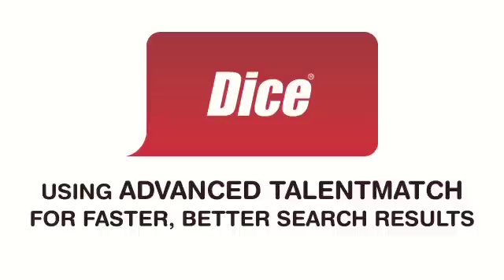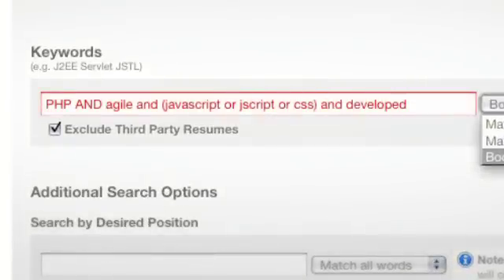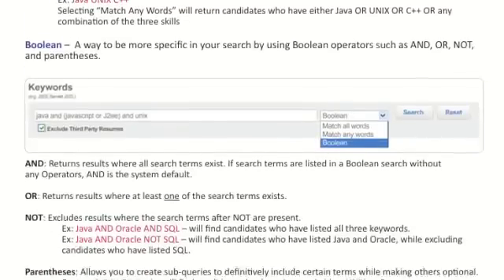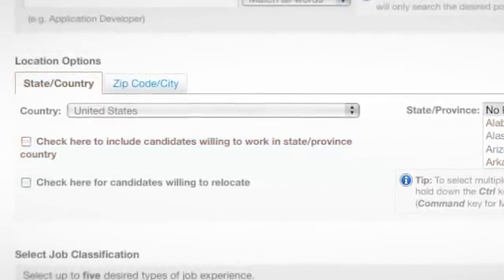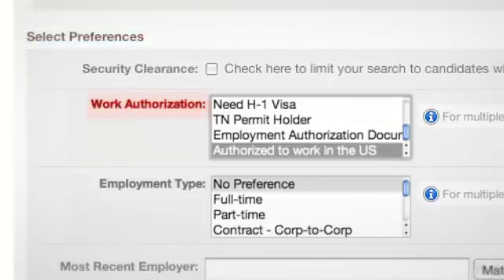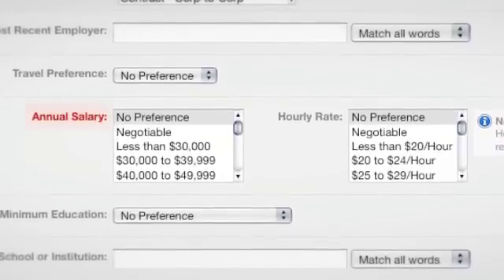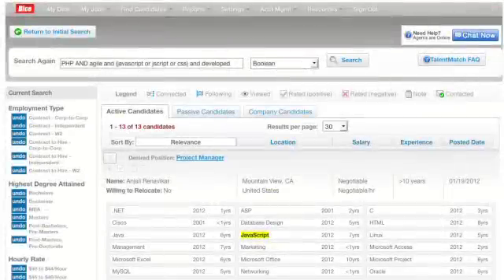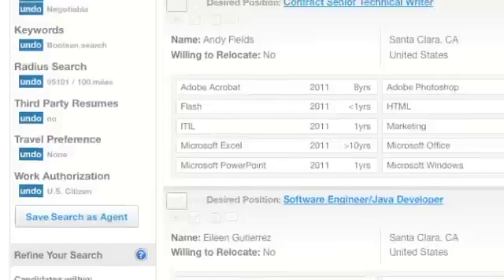Using Dice's Advanced TalentMatch For Better Search Results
Dice's TalentMatch resume search tool provides faster, better results when searching for top technology talent. Follow the simple steps in this video to save time and get great tech candidates on Dice.com.